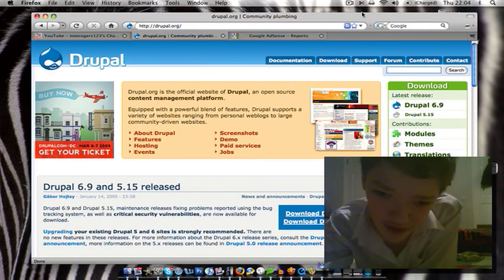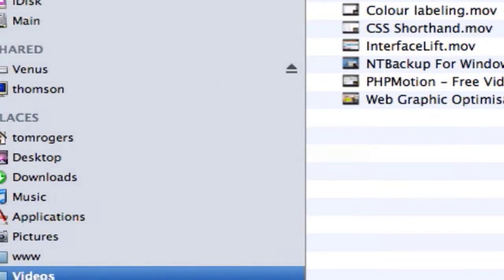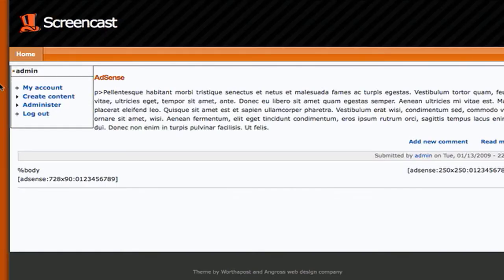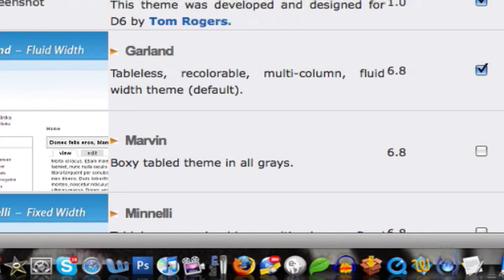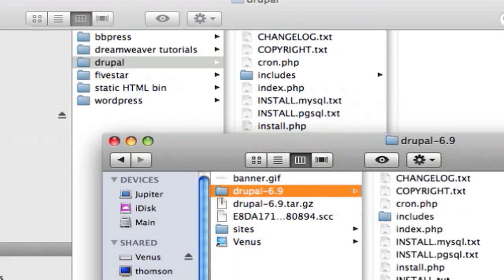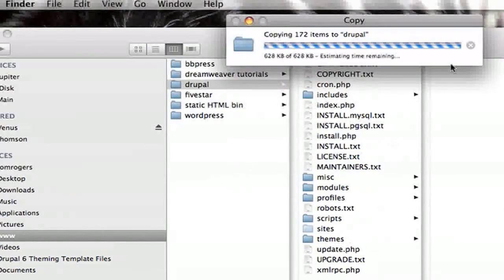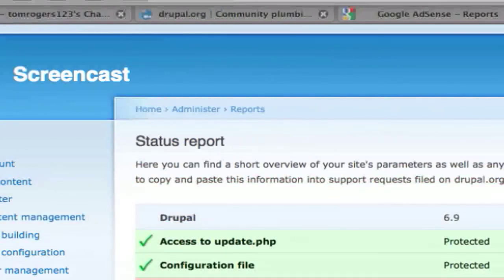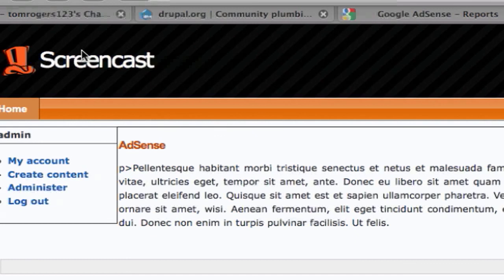Drupal Tutorial - Upgrading Your Installation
- When you install Drupal you must realise your opting in to a software package that you must maintain. That includes keeping up on security fixes released by the community and, as it can become tricky, that's what I'm going to show off today.